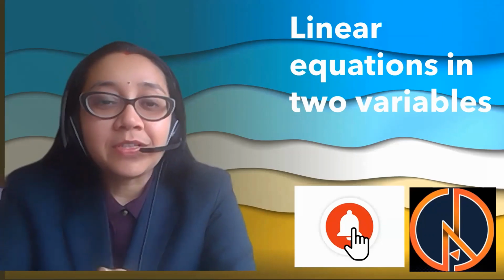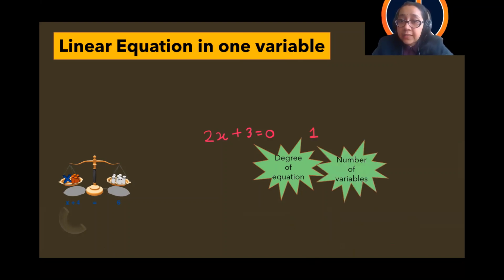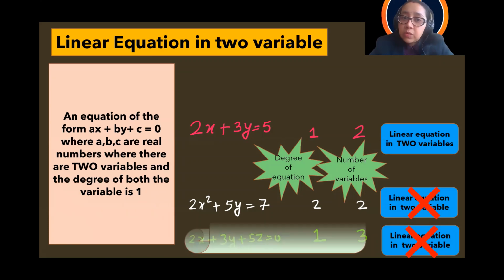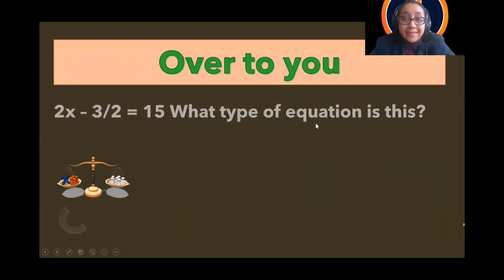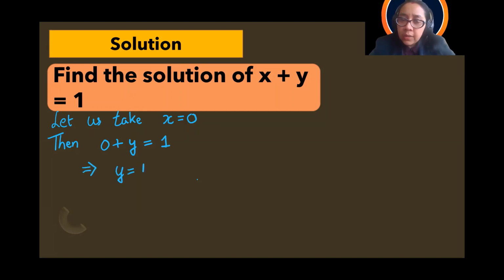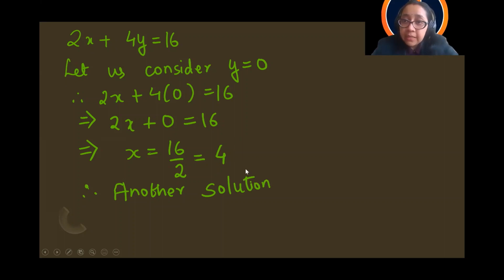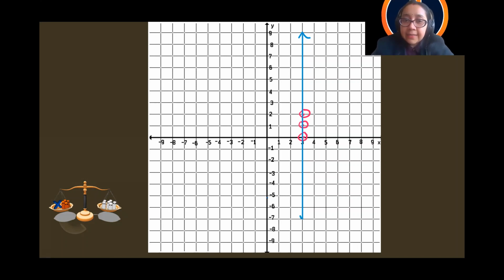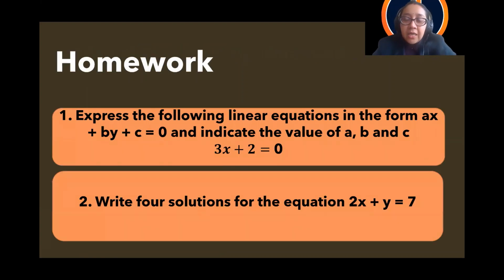Linear equation in two variable ~Grade 9 ~Demonstrating Graph ~MCQ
The video intends to have an interactive session on Linear equation in two variable. The video covers some conceptual questions and also demonstrates the graphical representation of linear equation in two variables.